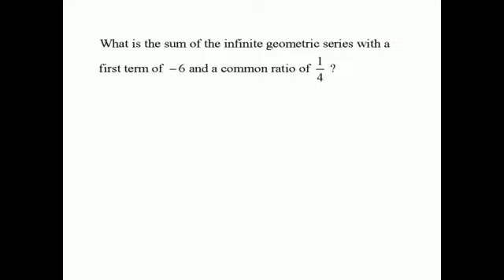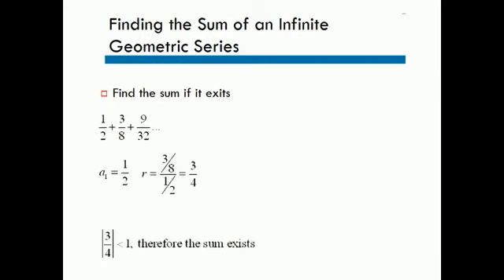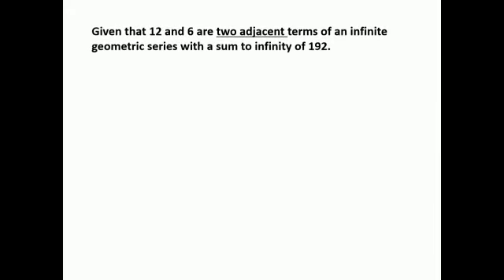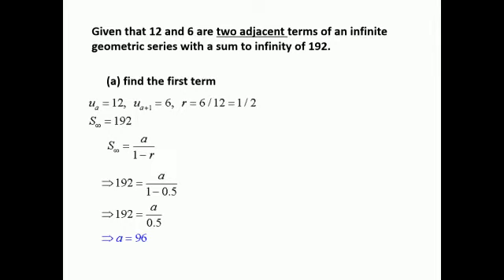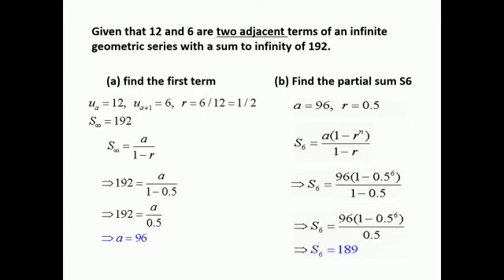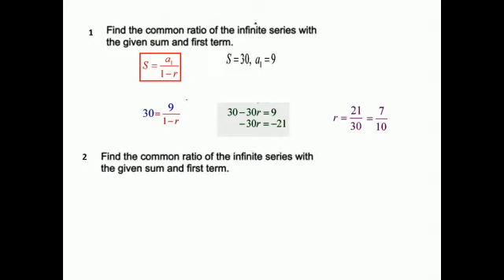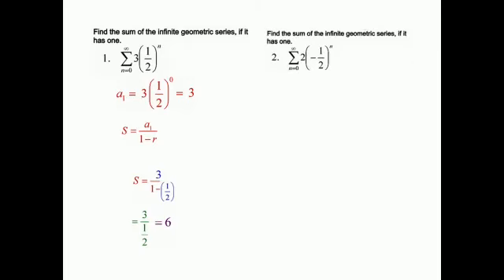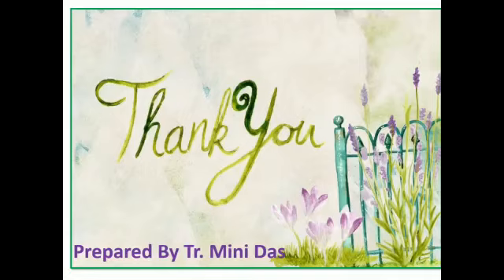Maths/ Grade 11/ Infinite series